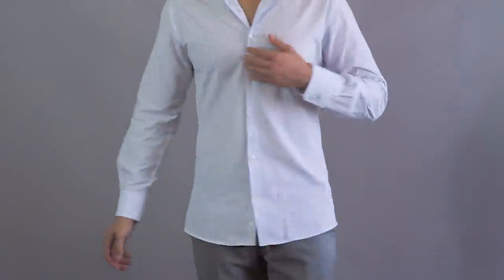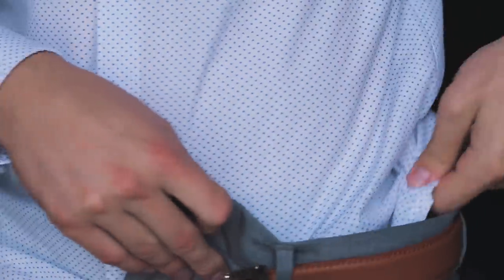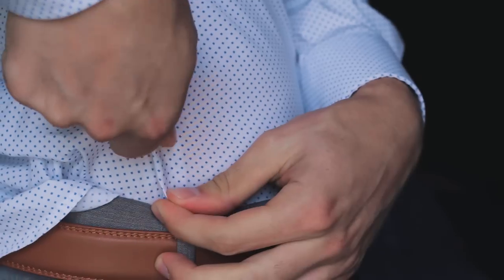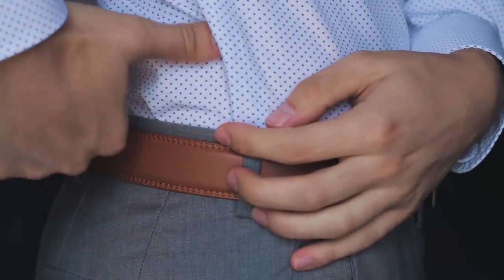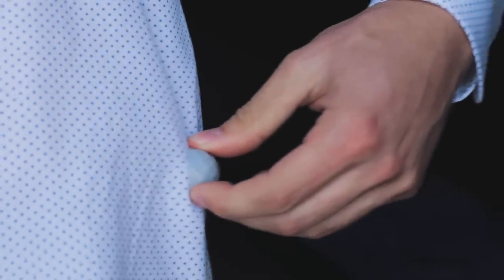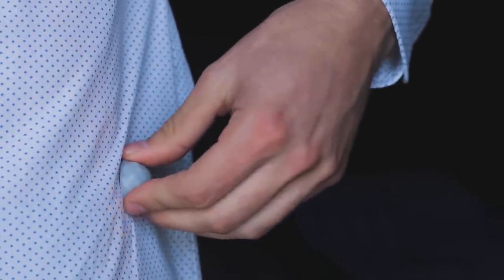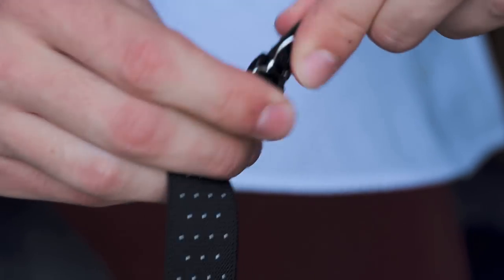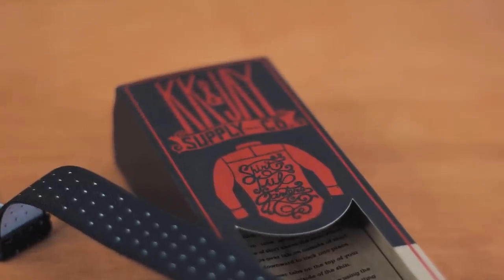Best Way to Keep Your Shirt Tucked in (ALL DAY)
What's up guys today I'm showing you what I would consider the best 3 methods for keeping your shirt tucked in throughout the day.

#1 - The Military Tuck

I'm sure many of you are familiar with this one. I myself learned about it at an early age and executed it wrong for years. There were little details in this style of shirt tuck that I just wasn't figuring out. I would consider this an effective short-term tucking solution. I say short-term because You'll almost never make it through the whole day with a military tuck. You'll find yourself readjusting it again and again as the day progresses.

This is a really great idea that (IMO) works really well. I was skeptical of how well these could actually hold your shirt down but after using them for months I'm 100% convinced of their effectiveness. These come in pairs and the magnets clamp onto your shirt and use the belt to prevent the shirt from sliding up any further. So obviously you'll need a belt for these to work but I imagine in most situations where you're wearing a dress shirt you'll have a belt.

The one place where these do fall a little short is during any quick moments of "excessive" movement. If you raise your arms above your head, for example, that should be enough force to pull the Magnetucks apart. However, I find that those moments are few and far between and this product makes up for any shortcomings by being the most convenient and comfortable solution on this list.

#3 - Shirt Stays

These are hands down the most effective solution for keeping that shirt tightly tucked all day no questions asked. I'm currently testing out a pair of KK&Jay stays and so far I've had no problems with them. The secure at two points on the shirt and then one point on your socks to lock the shirt into place.

Admittedly they can become somewhat uncomfortable throughout the day. So I've found my self-using a combination of these and the magnetucks more and more depending on how long of a day I'm planning on having. For example, if I have a long work day ahead of me I'll probably use magnetucks because they'll be more comfortable for a longer period of time.

If I'm going to a wedding or a meeting then I'll probably use the shirt stays because I won't have to wear them all day.